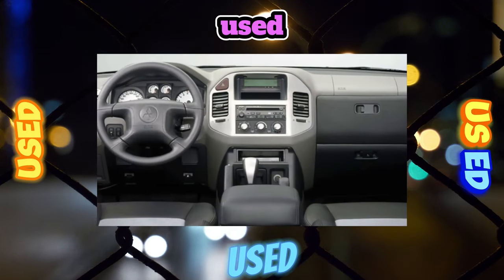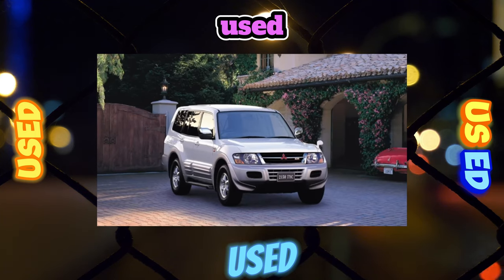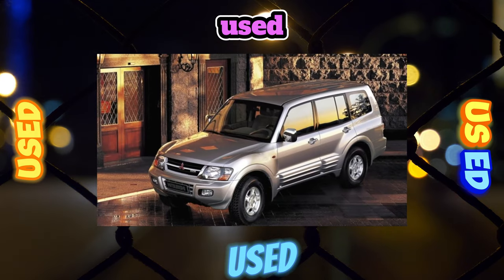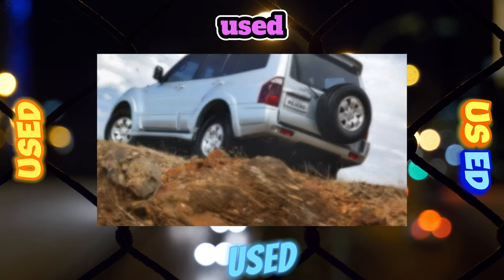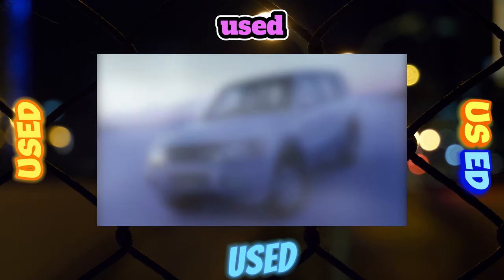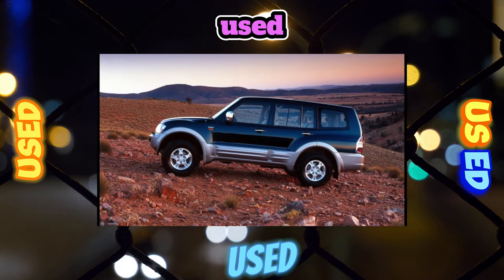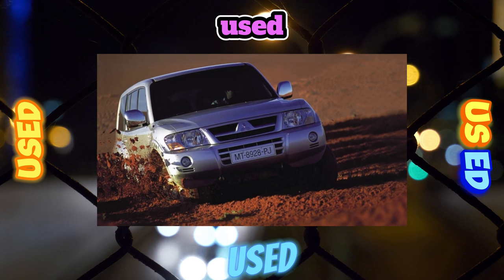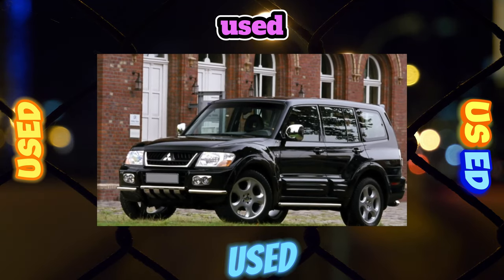Everything You Need to Know About the Mitsubishi Pajero 3rd generation - Fault Guide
The most common problems with a used Mitsubishi Pajero III generation?